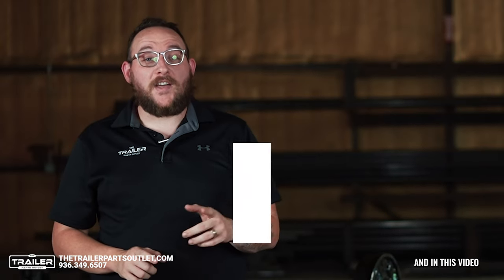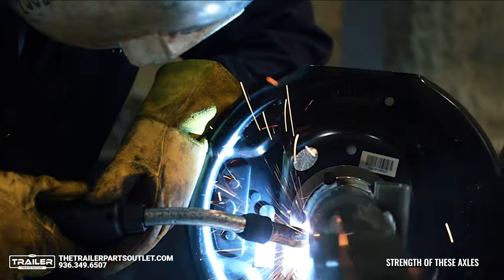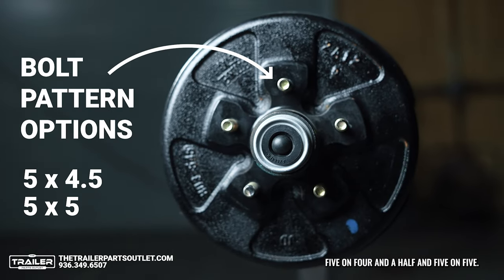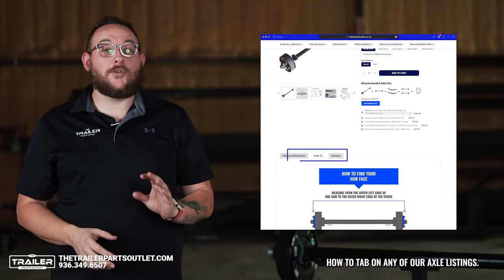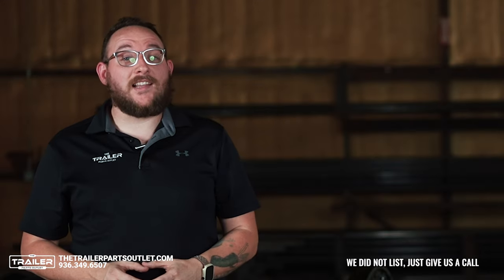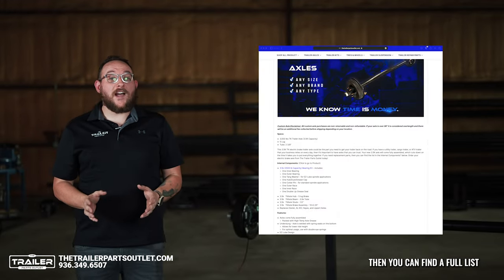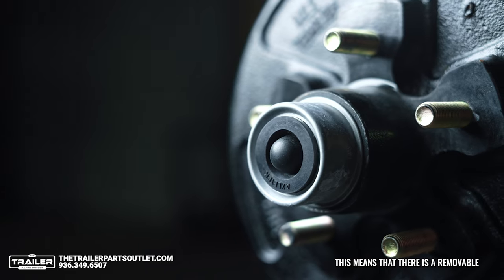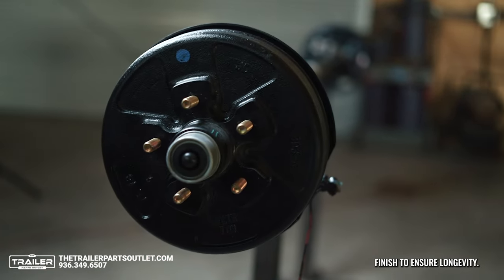3500 LB TK Electric Brake Trailer Axle The Trailer Parts Outlet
Hey, It’s Kiefer from The Trailer Parts Outlet with another Product info video, and in this video we will take a look at the 3.5k Tk Electric Brake Trailer Axle.

Today, we have the TK electric brake Trailer Axle with a 3.5K or 3500 lb Capacity. These axles come with the option of two bolt patterns, 5/4.5 and 5/5, they have a tube diameter of  2 3/8" and a brake size of 10x2.25”.
When ordering one of our 3.5K TK Electric Brake Axles you will need to know the Hub Face & Spring Center  Measurements. (add in “if you have questions on how to measure this you can find it in any axle listing under the how to tab”) The common sizes we stock are

61/46 (4'0)
73/58 (5'0)
85/70 (6'0)
89/74 (6'4)
95/80 (6'10)

If you are in need of a size that we did not list give us a call and we can manufacture  a custom axle made to your specific needs.

 If you own a trailer, you need to be able to rely on it. It’s important to have axles you can trust to get you down the road. All of our TK Trailer Axles are manufactured in The U.S. in the heart of Texas. Our manufacturing process increases the weld strength by 40% over the competition and we offer the longest warranty in the industry of 7 years. All of the components of these axles are CSA certified.
Your 3.5K TK Electric Brake Axle will come fully assembled, which will cut down on the time it takes you to put everything together.

If you need replacement parts, then you can find a full list of all the Internal Components in the product description of the axle on our website.

As mentioned before, This 3.5K TK electric brake axle comes fully assembled, wired  and packed with High-Temp Axle Grease. They are always Underslung, meaning the axle is welded with spring seats on the bottom allowing for lower ride height, unless the customer requests otherwise.

All of our axles come with an easy to Lube Design. This means that there is a Removable rubber plug on the hub cap with easy access to a grease-able zerk fitting. This makes it so that you can grease your axle without pulling off your entire hub.

We use High Strength Straight Steel Axle Tube Construction on this axle to ensure a better highway experience but do offer the option to camber (slight center bow), upon request.

Our Internal Wiring System ensures a seamless design, helps to protect brake wires from wear and tear and has a powder Coated Finish to Ensure Longevity.

Chapters & Timestamps

00:00 - Intro
00:08 - Product Overview
00:16 - Manufacturing Process
00:27 - Warranty Info
00:32 - Product Options
00:45 - What you Need To Know
01:00 - Stock HF/SC sizes
01:16 - Shipping
01:28 - Replacement Parts
01:45 - Easy to Lube Design
01:57 - Internal Wiring System
02:05 - Outro